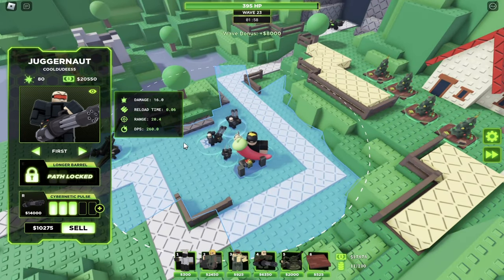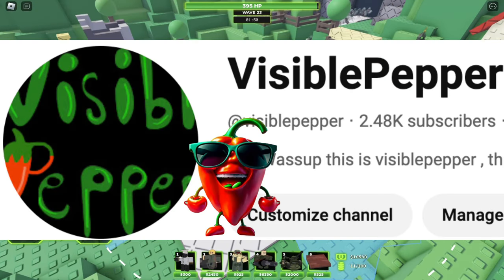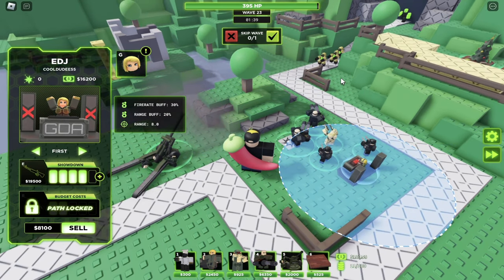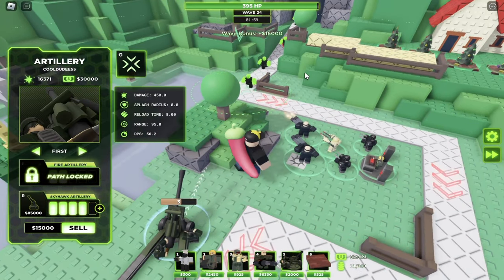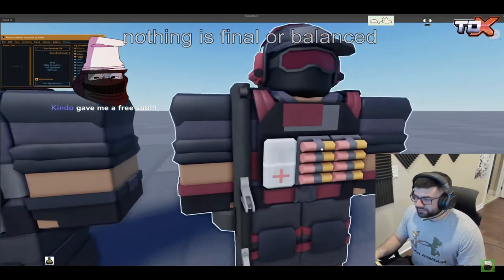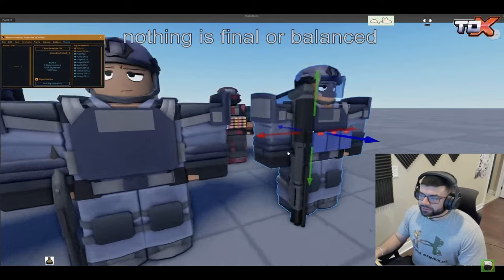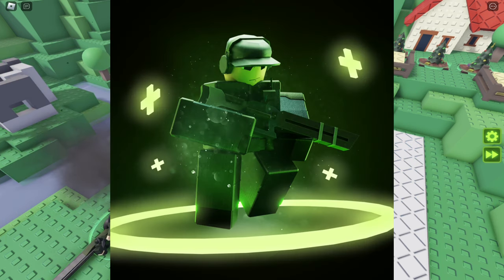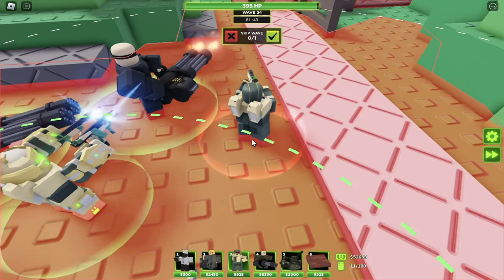HEALING TOWERS ARE COMING TO TDX...(Leaks) | Roblox Tower Defense X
chat are these possible towers valid?